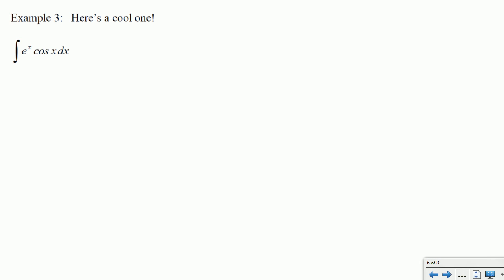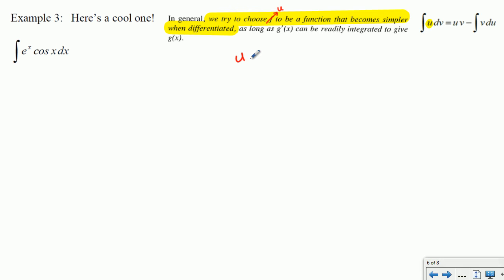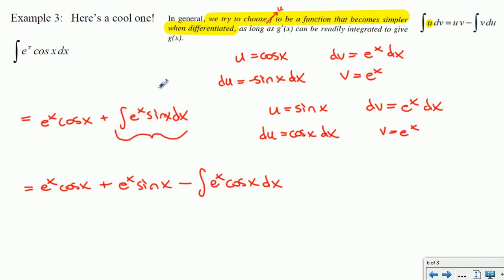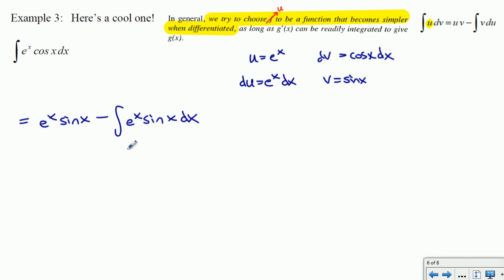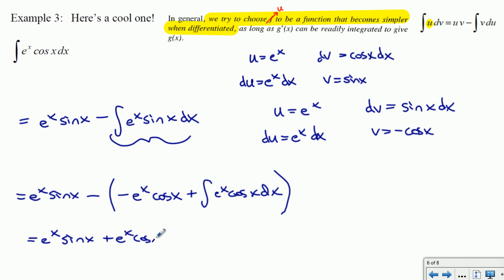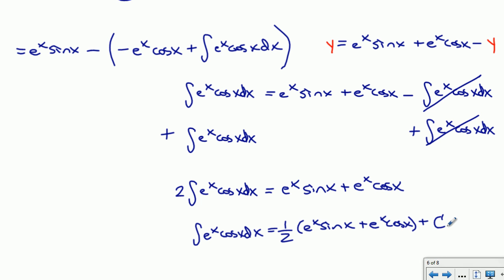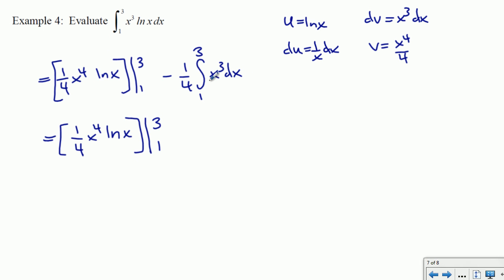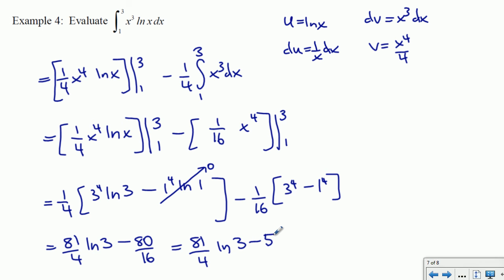6.5) Integration by Parts (Part 2)